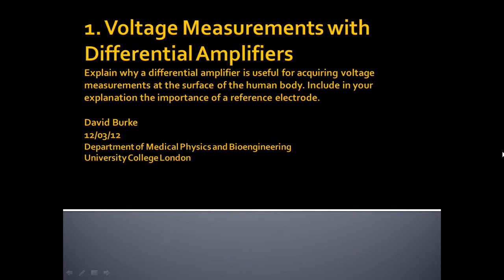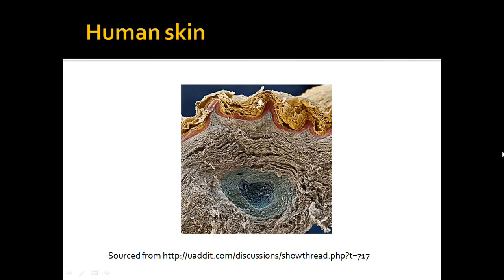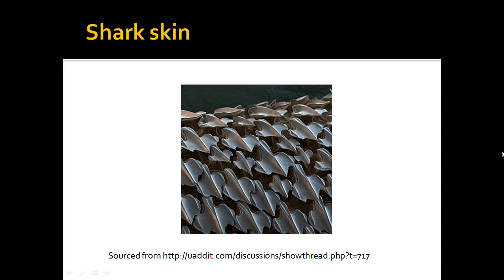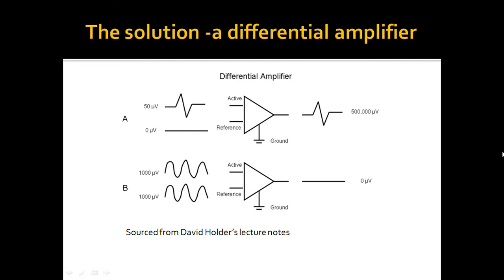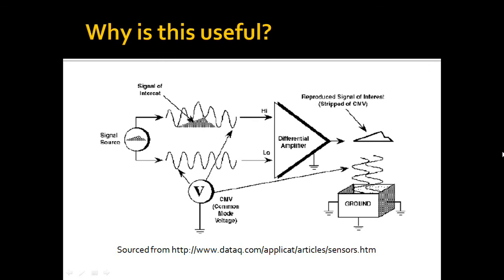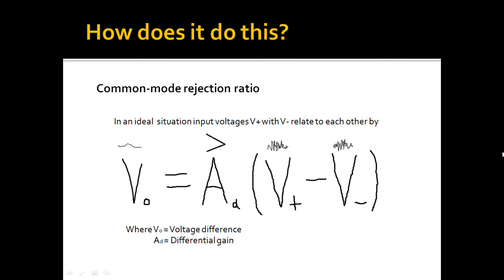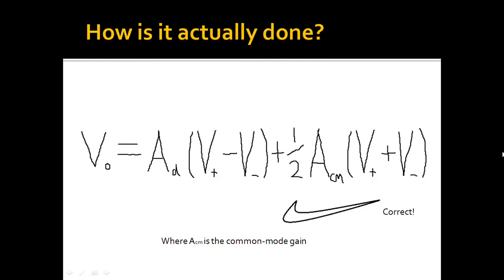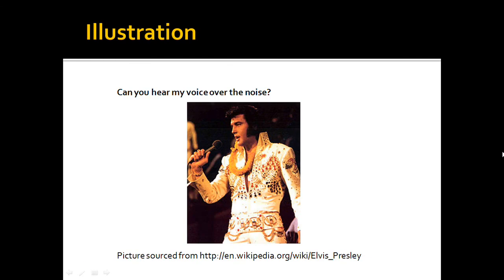Voltage Measurements using Differential Amplifiers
An explanation of how a differential amplifier is used to acquire voltage measurements at the surface of the human body, by undergraduate student David Burke from the department of Medical Physics and Bioengineering at the University College London.